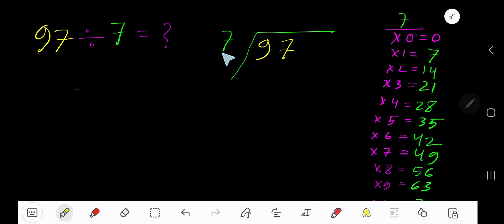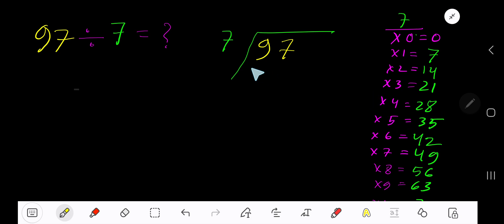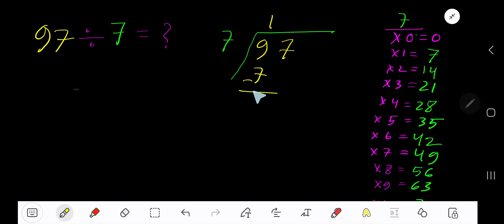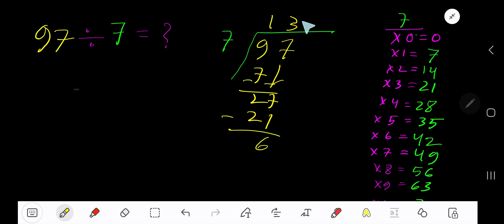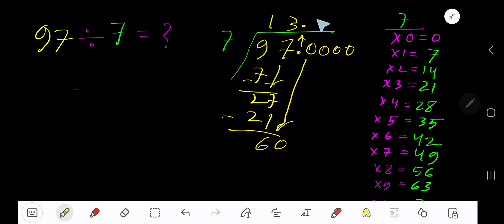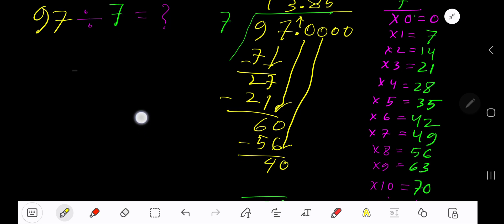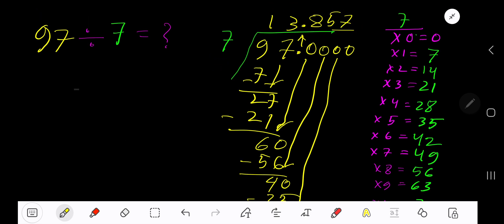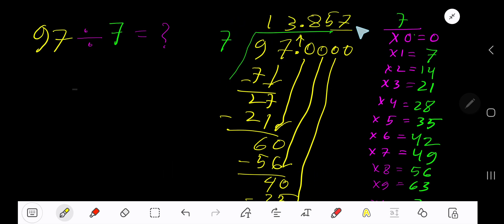97 Divided by 7 ||Long Division with One digit Divisor ||Quotient, Remainder ,Dividend